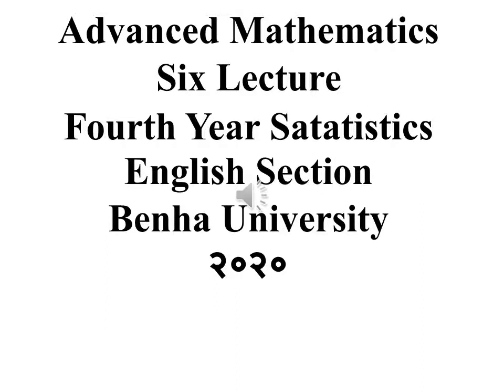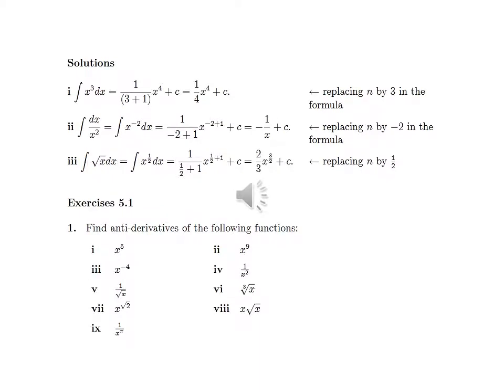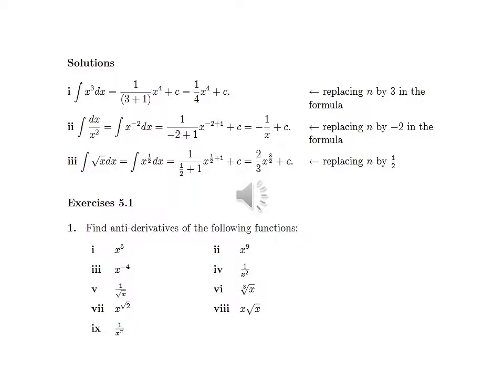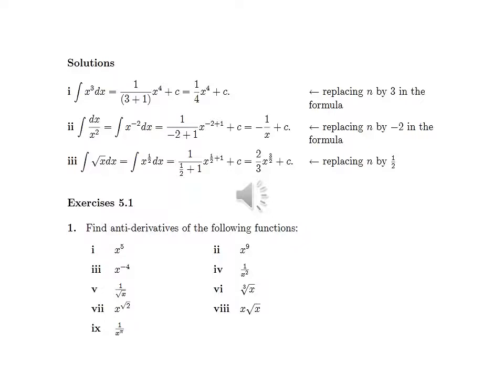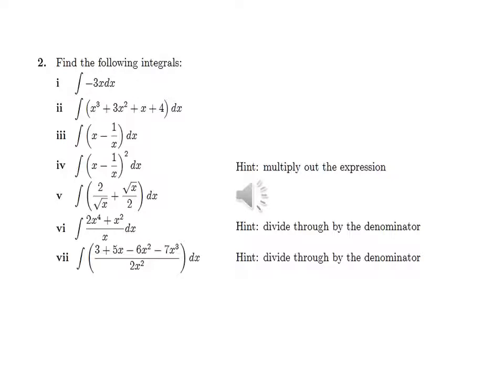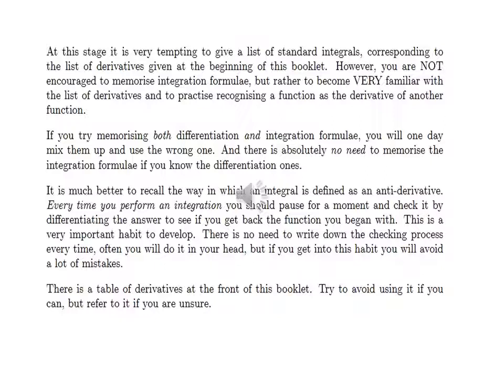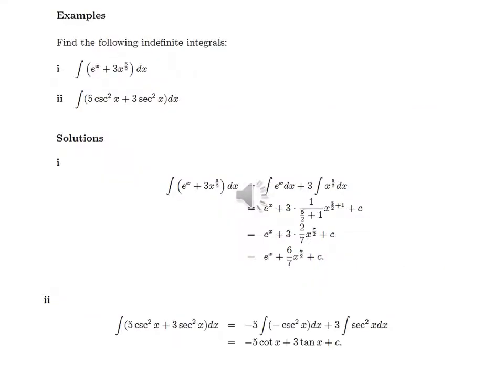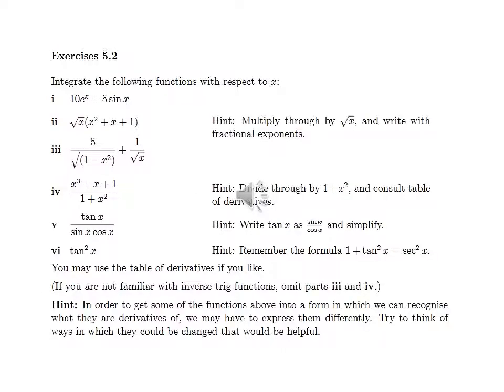الرياضة المتقدمة الفرقة الرابعة تجارة االمحاضرة السادسة احصاء نجليزي